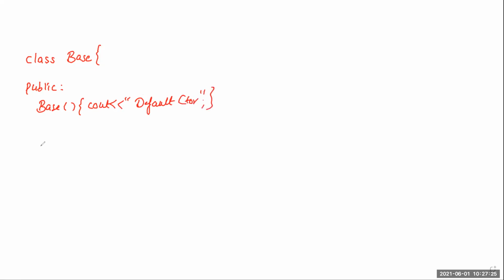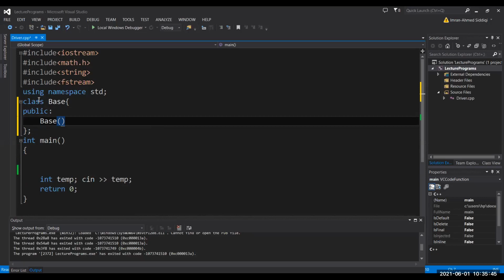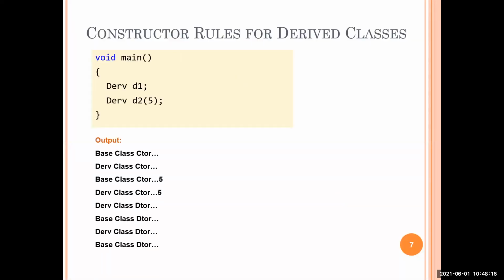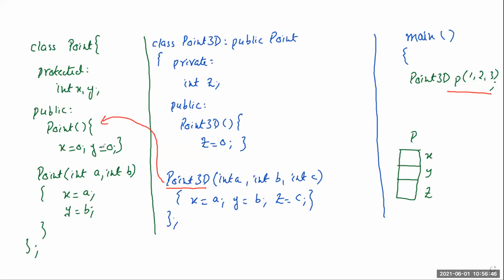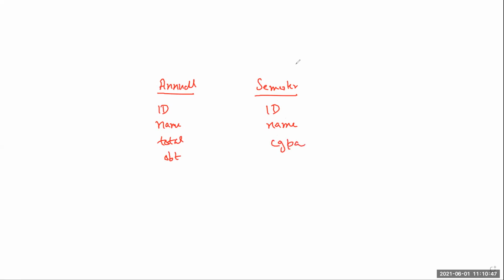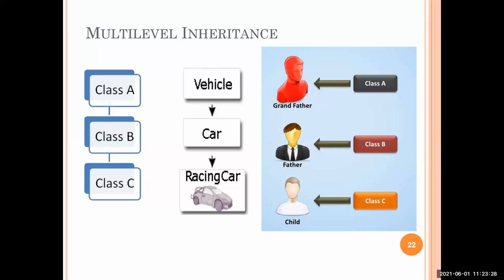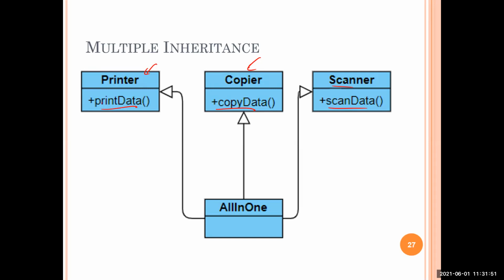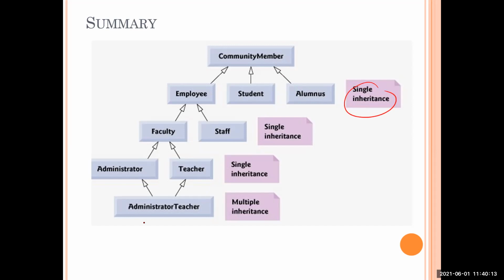Object Oriented Programming | Inheritance | Lecture 11-D